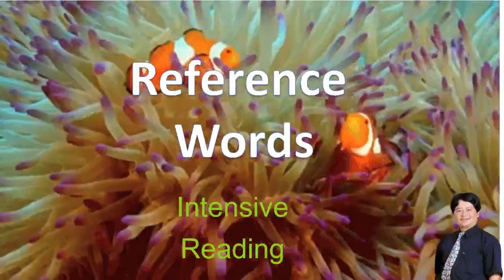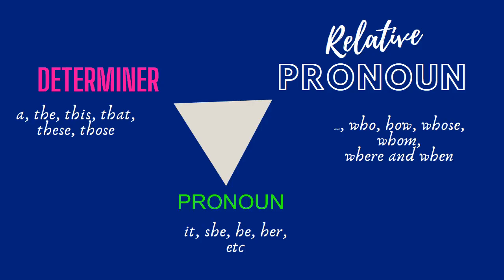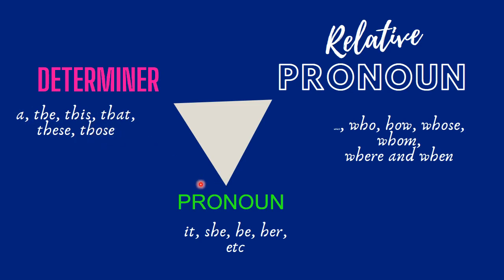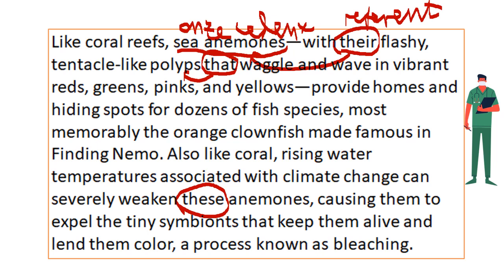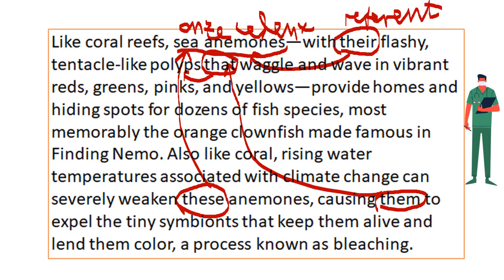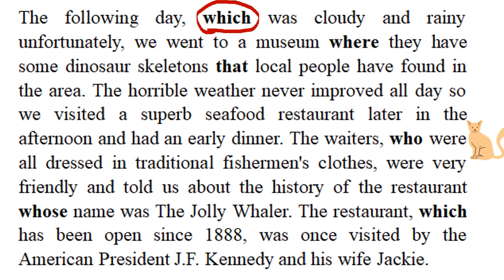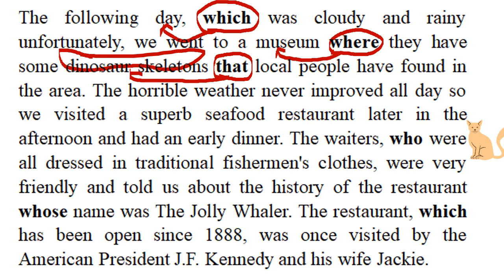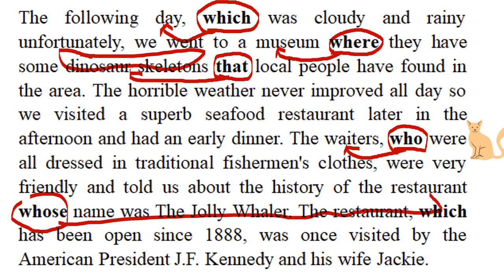Reference Word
This is one of video lessons for students taking Intensive Reading Course